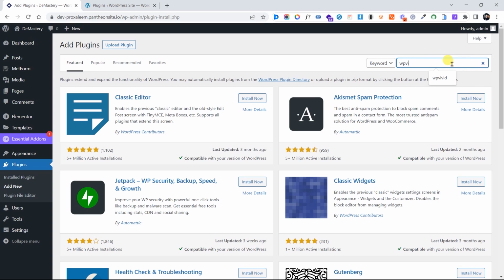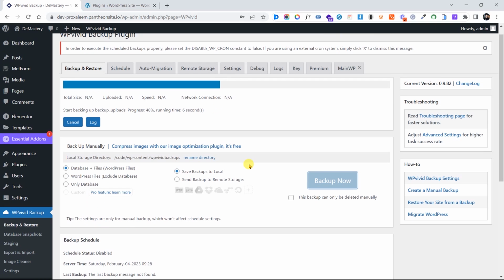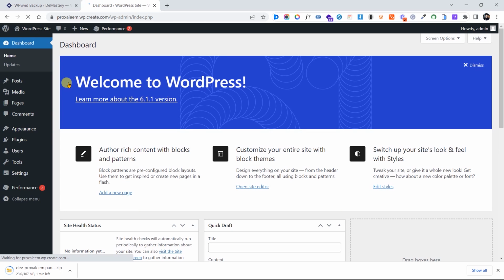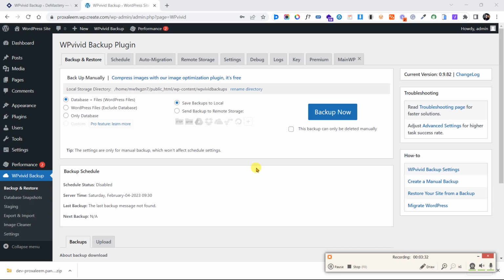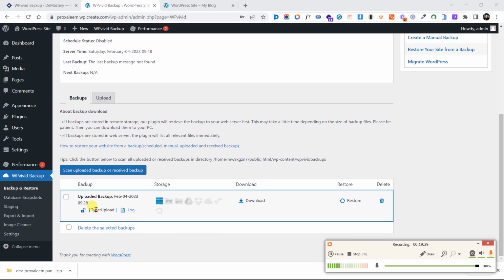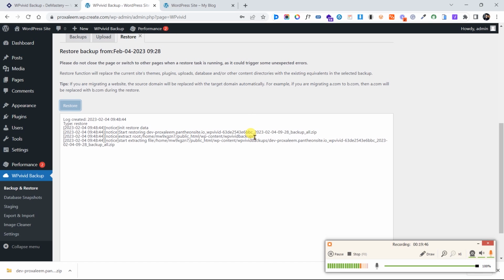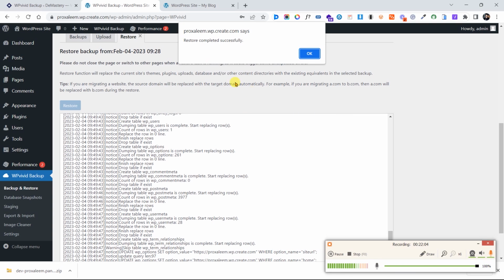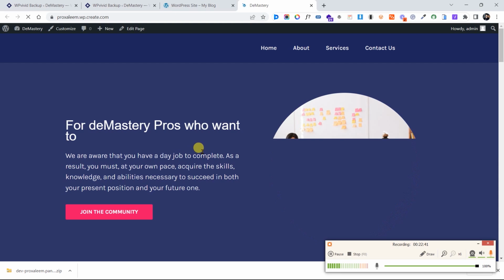WPVIVID | How to migrate the WordPress website using WPVIVID 2023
In this video, I had showed you the simple method to take a backup and restore it to another host.

Hire us for  Any type of Website Development
Direct Work